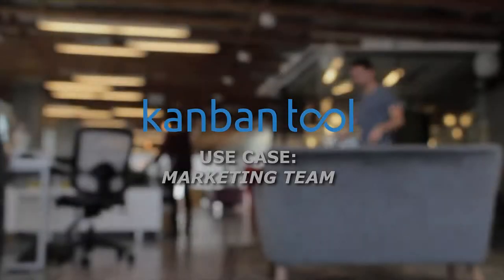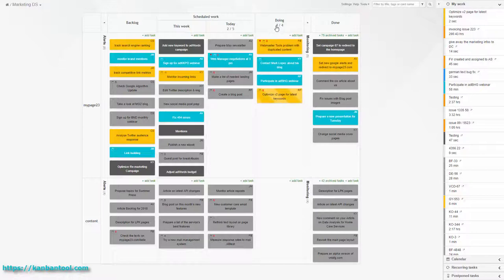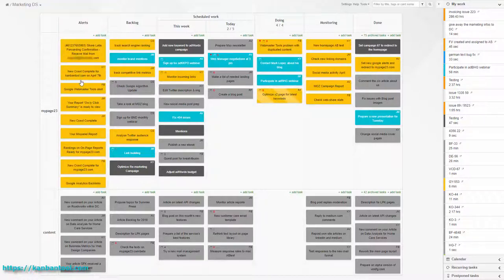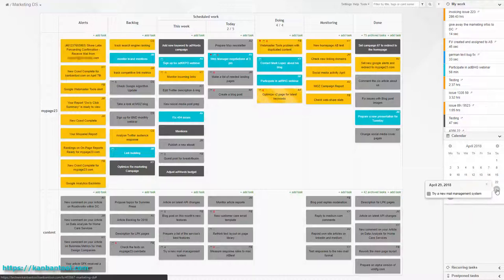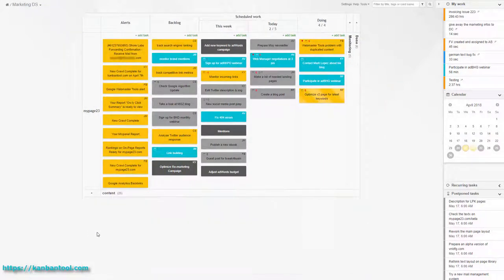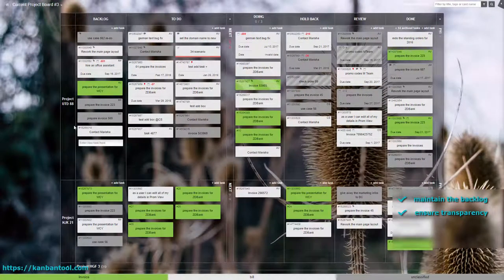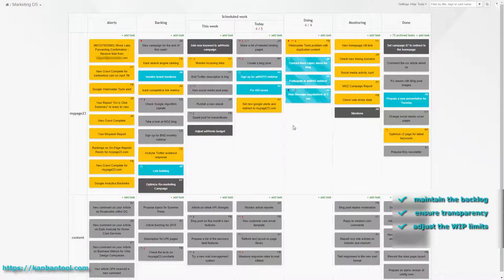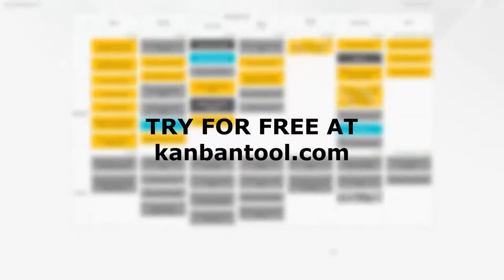Kanban Tool - Use Case: Marketing Team - kanbantool.com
See how one Marketing Team has organized its workflow on a Kanban Tool board.
To test the application for free, with no obligations, go